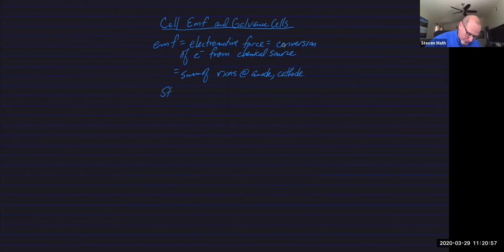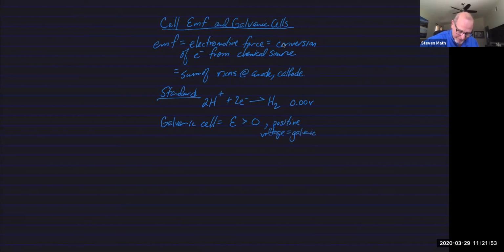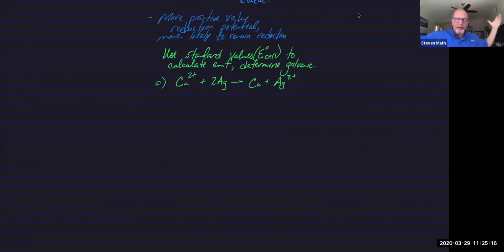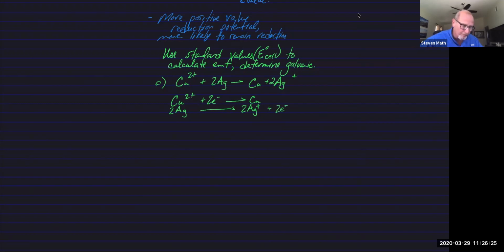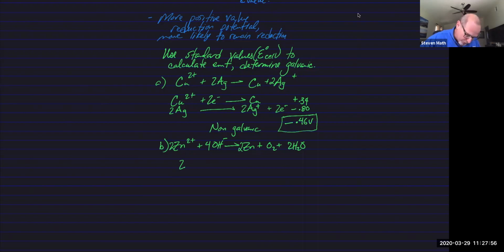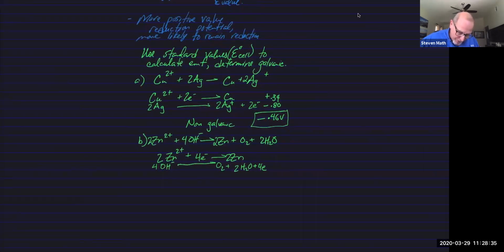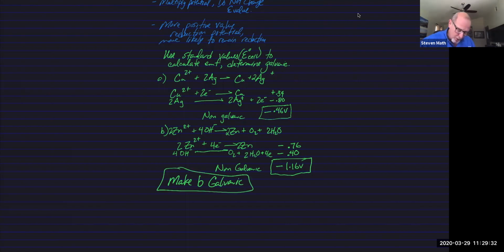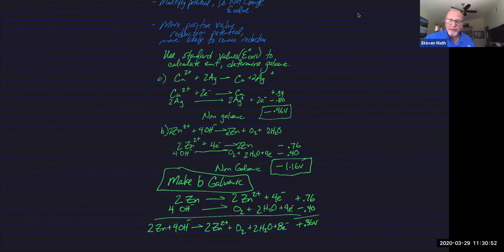Galvanic vs NonGalvanic E Cells